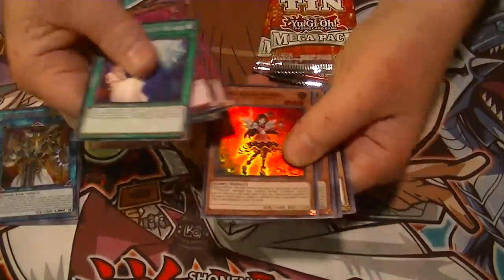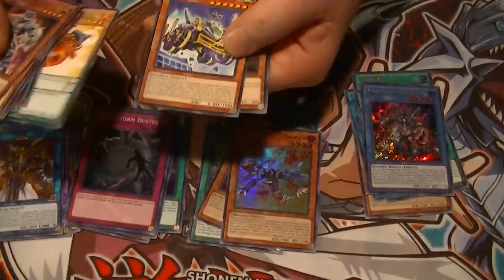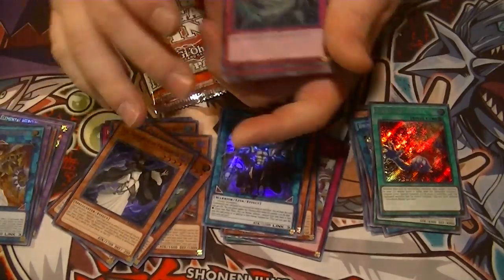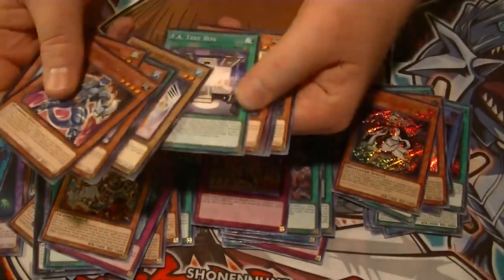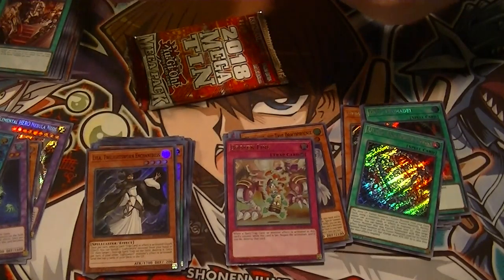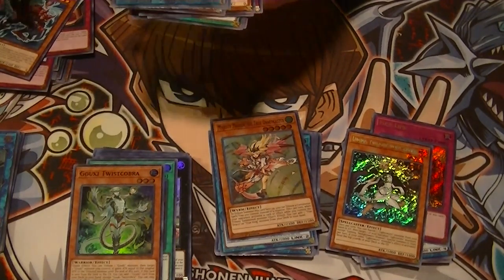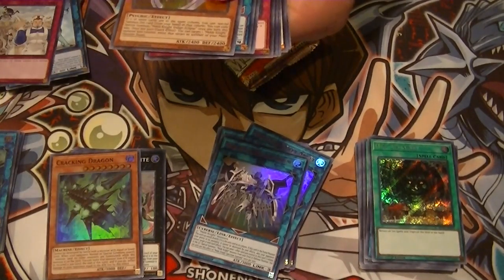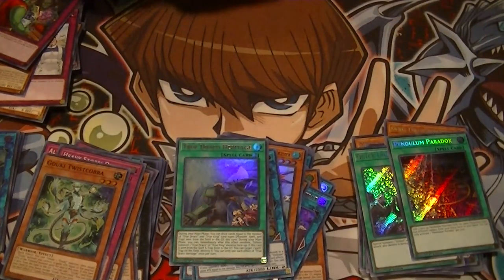Yugioh 2018 Mega Tins Case Opening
Welcome to my old new channel.  This channel use to be just yugioh   Then I started adding pokemon and eventually cardfight vanguard to the the channel as well.  Now this has become my channel that is also my business.  I will be doing box openings as new stuff comes out and pre-releases that I can get to.  In addition to that will be a couple of how to play videos for new players, a new channel intro video talking about everything, and of course the box opening and even some deck profiles.

Enjoy and get ready for a fun time on this channel.

tcgplayer name PCY Col/TradingCards